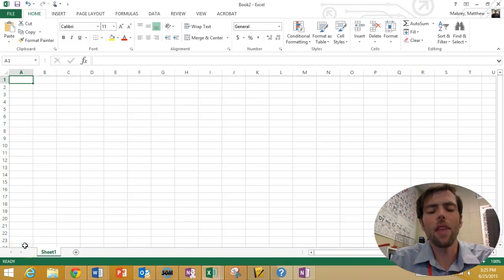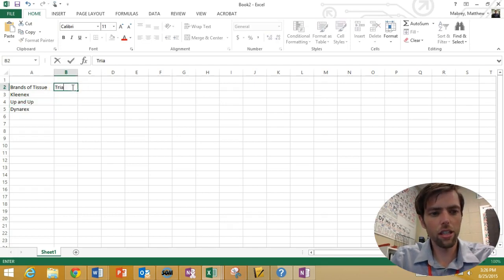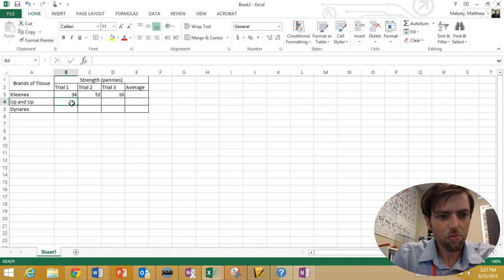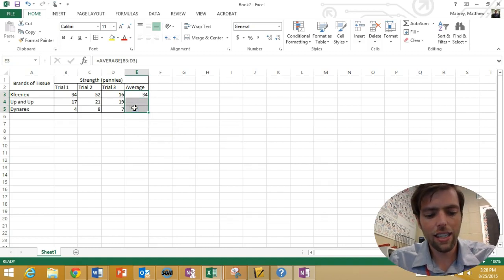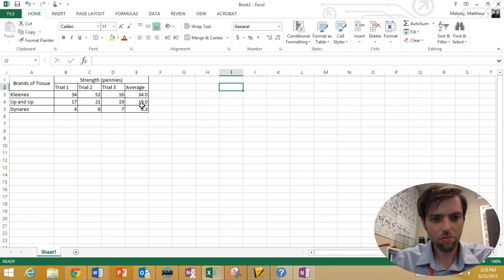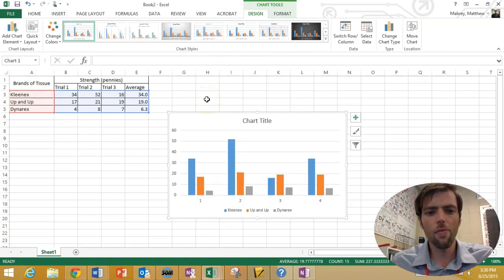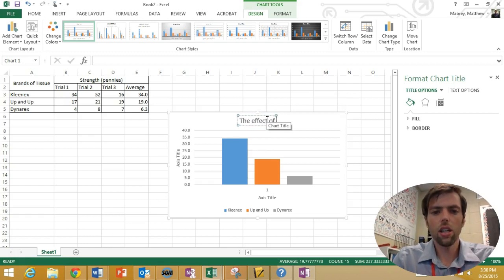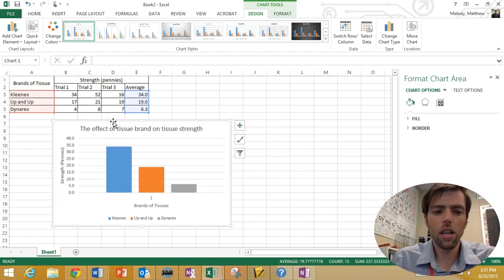How to make data tables and graphs in Excel